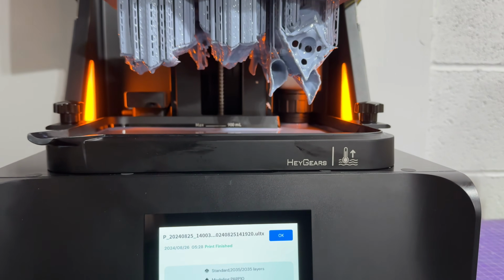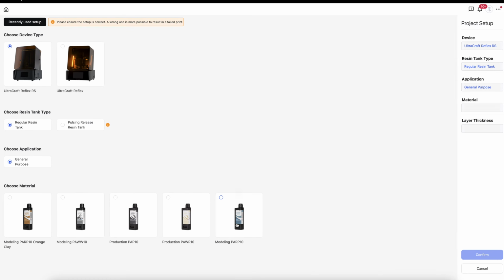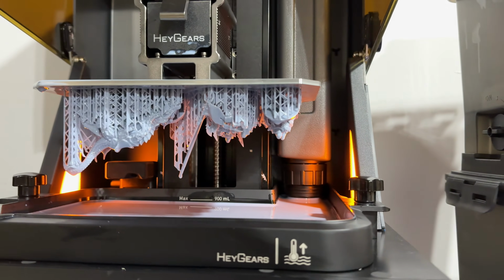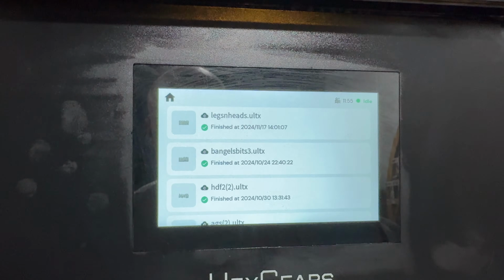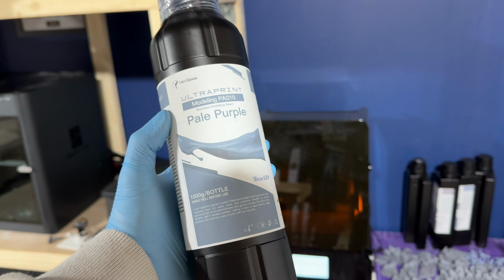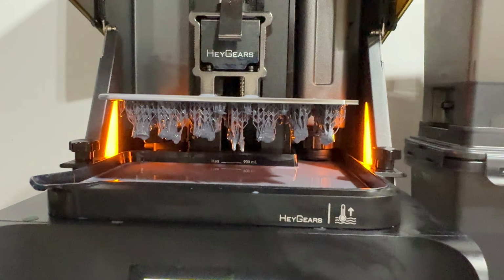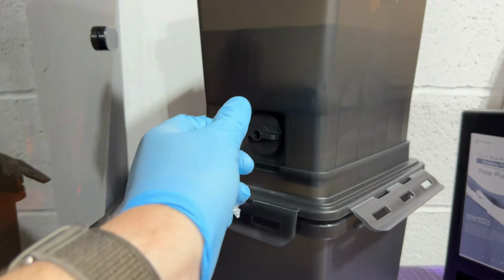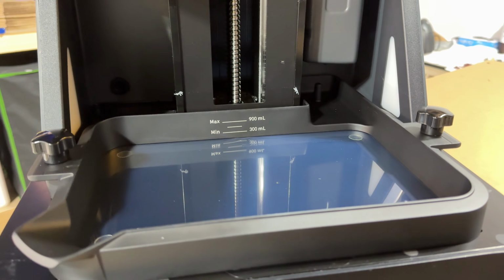HeyGears Reflex RS: Follow Up Questions and Experience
In this video I'll be answering some of your questions about the HeyGears Reflex RS, some of my additional thoughts after using it for longer, and more.

My equipment:

Army Painter Speedpaints
Iwata Airbrush
Airbrush Compressor
Sony A6400: US UK